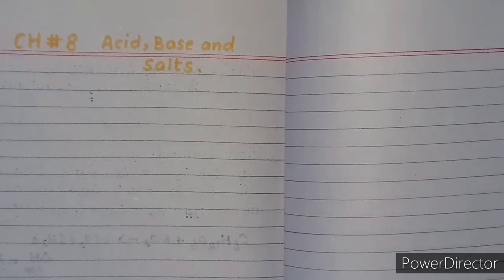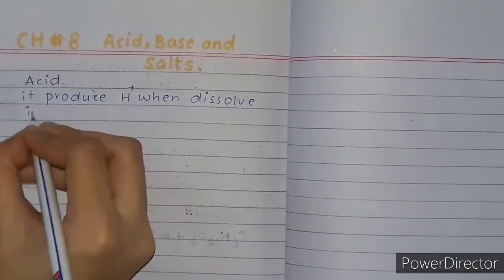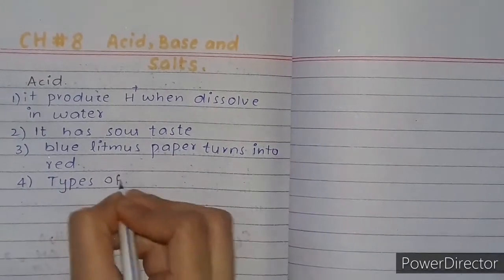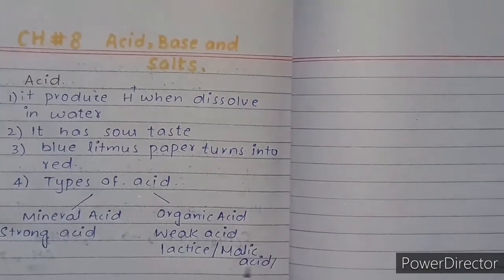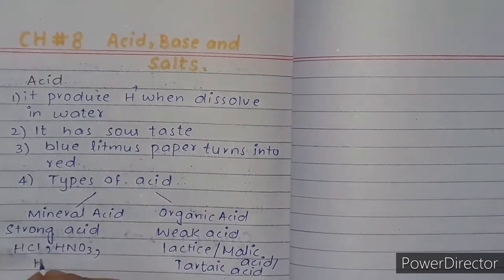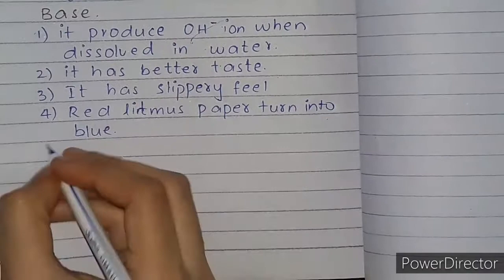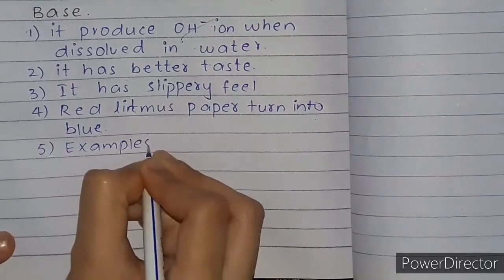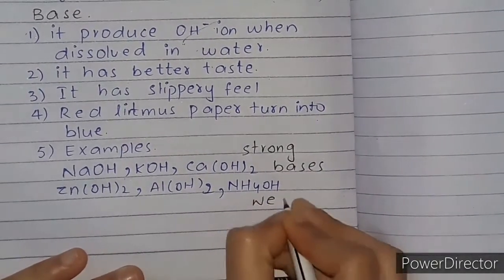Grade 11 Chemistry Chapter 8 Acid Base & Salt | FSC First year | Chemistry Class 11 New book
Aoa
Everyone Hope you all are fine and Focusing on Your studies and having a good & quality time with your family...

This lecture is based upon the
First  year ( Fsc part 1) Federal board
 2020- 21 Reduced syllabus.

Ch # 8 Acid  , base and salt

Here is federal board ch 8(new syllabus)